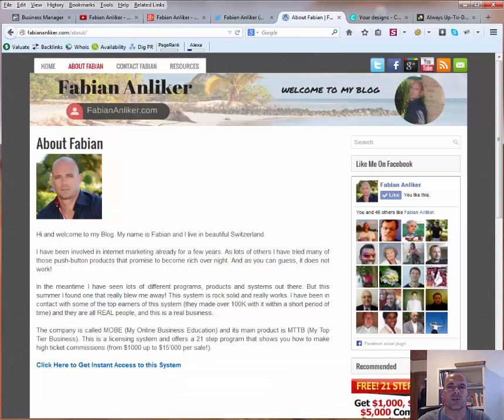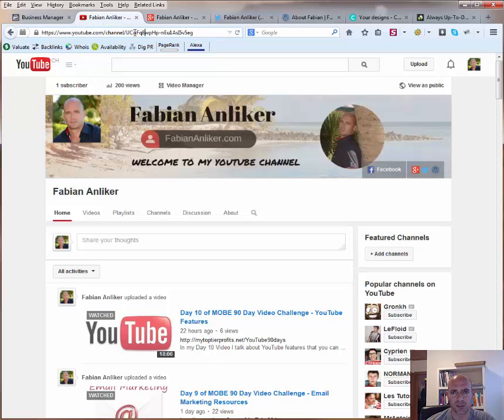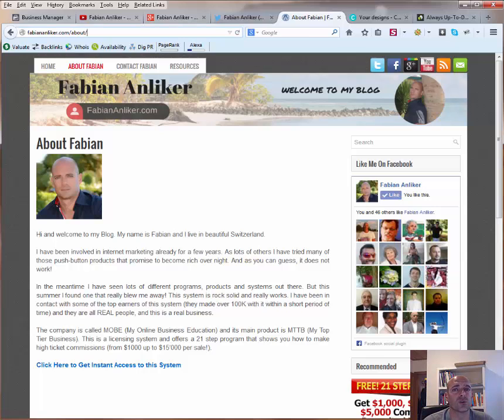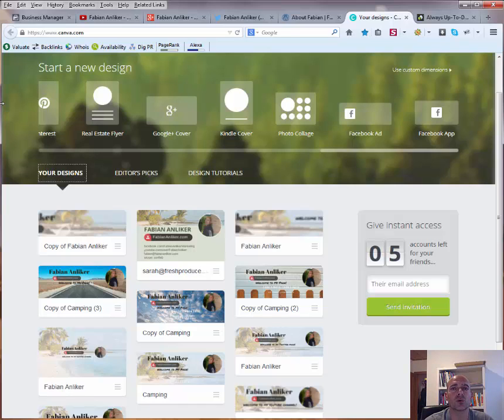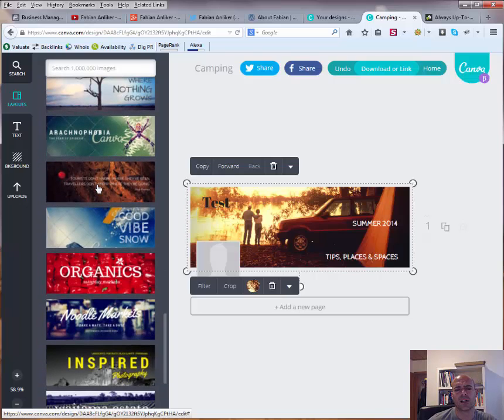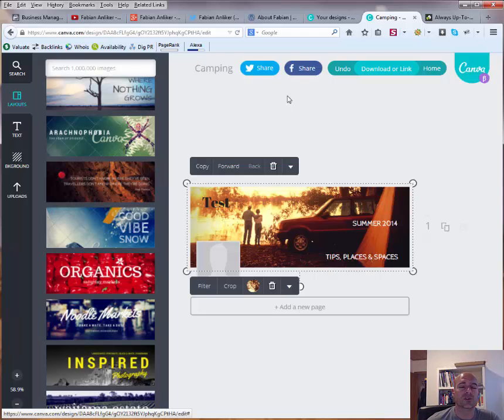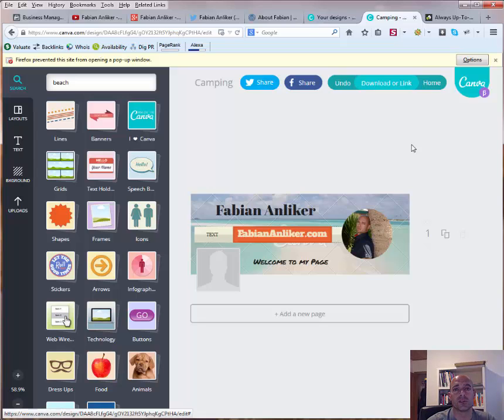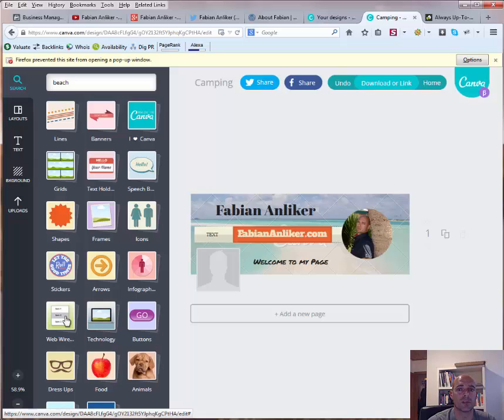How to Brand Yourself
In this video I talk about how to brand yourself and show you a nice tool you can use to create your own covers and banners...

And here is the link I was talking about in the video where you can see the dimensions for several social media covers:

What is MOBE?

MOBE (My Online Business Education) is a powerful online high ticket business system where you get your own personal mentor, your personal traffic coach, a support team and a step by step road map to online success. You don’t have to call your leads by yourself, MOBE has its own professional phone sales team who will make the sales FOR YOU.

Imagine to earn 1k, 3k, 5k commissions over and over again. It’s a revolutionary way of building a business online through the licensing model – similar to a franchise model, you acquire the license to run the business which you then only need to duplicate success of other successful business owners by following the exact 21 steps system laid out in your training area.

So if you are tired of struggling to build your online business, I highly recommend that you check out MOBE.